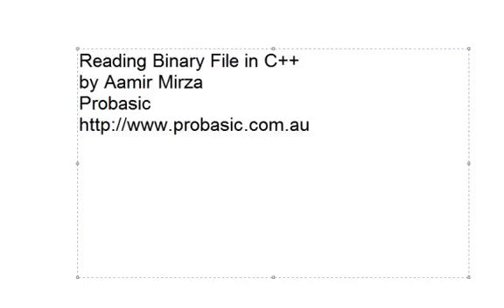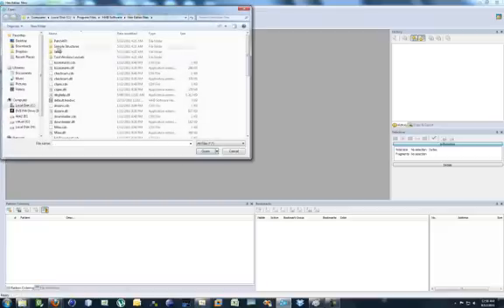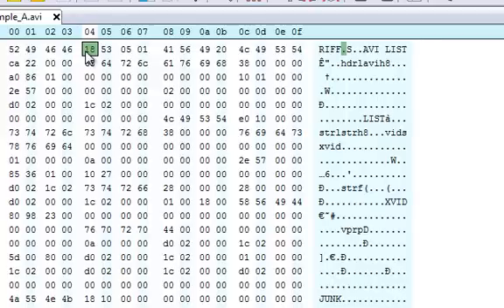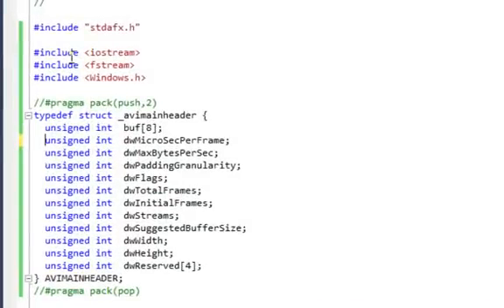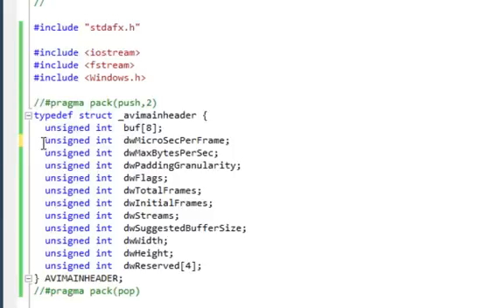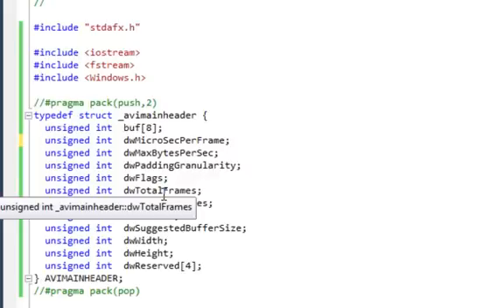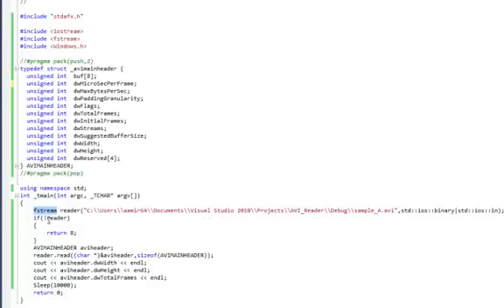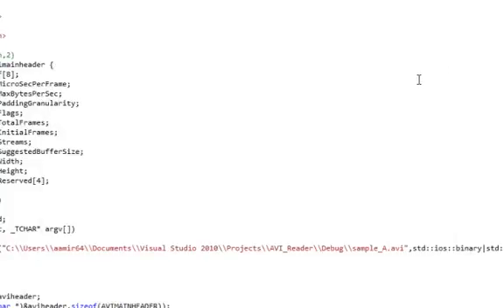Reading Binary Files in C++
A Brief introduction  to Binary files and how to read then in C++